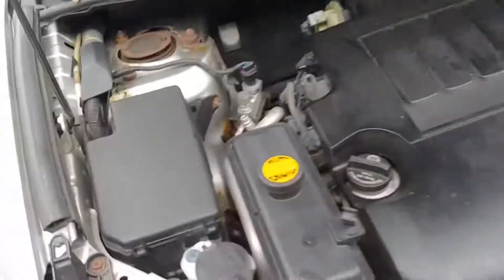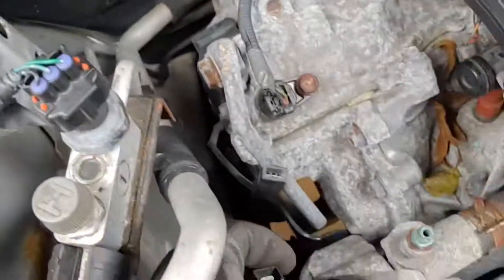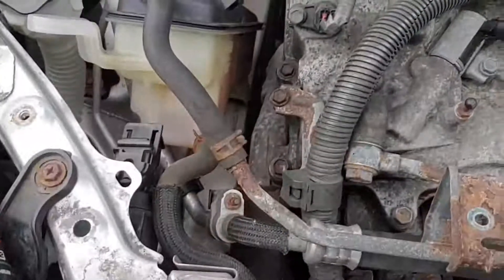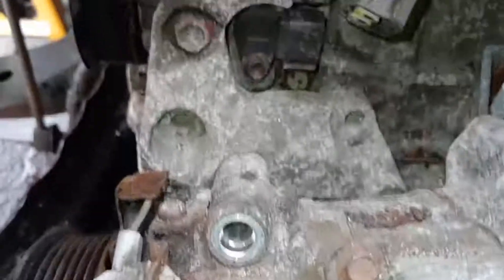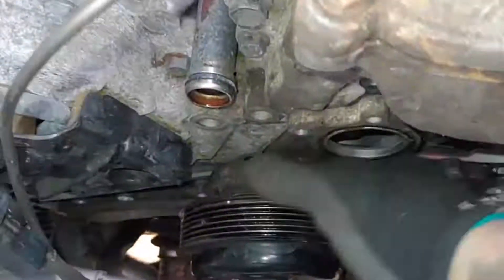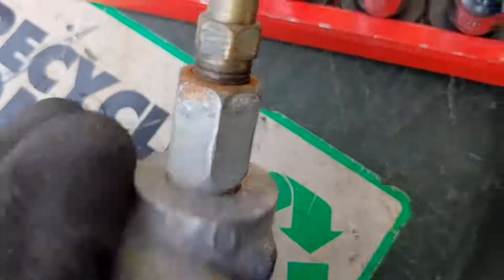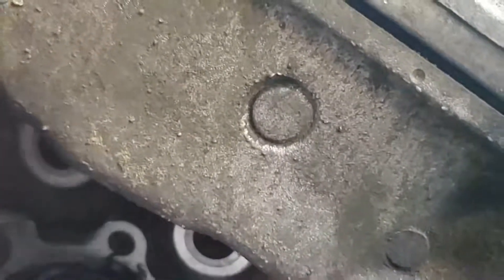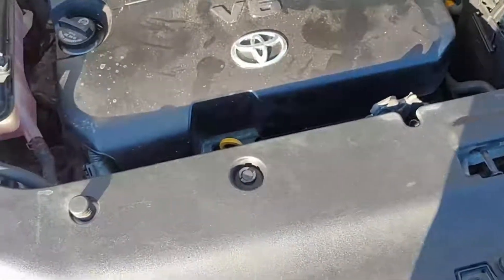2006 Toyota Rav4 3.5 v6 water pump and tensioner...easy!!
quick vid of a fairly easy job that looks a lot harder than it actually is. this is  generally showing a water pump, belt tensioner replacement on a 2006 Rav 4 with the 3.5l v6 engine. filming cut short due to snow and 15 degree weather and focusing on not damaging any of the rotted steel tubing and anything else rotted so i was more concerned about finishing the vehicle towards the end.